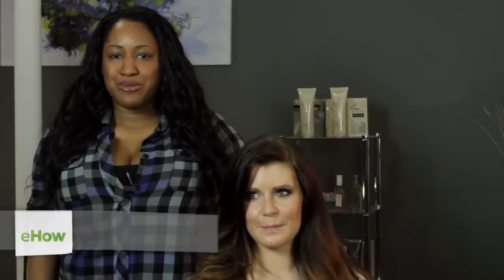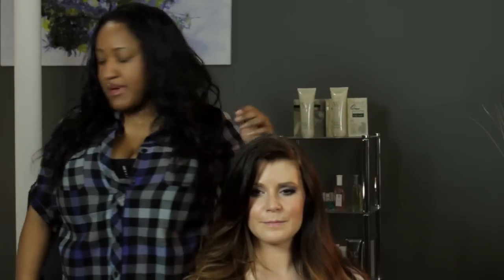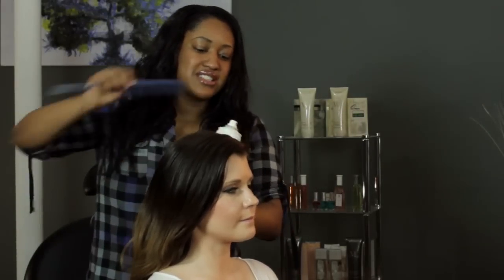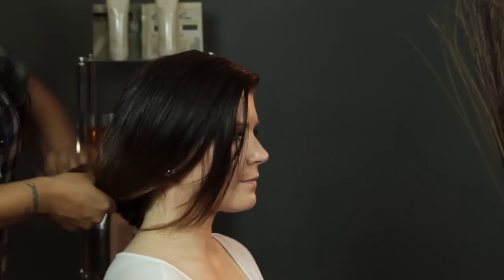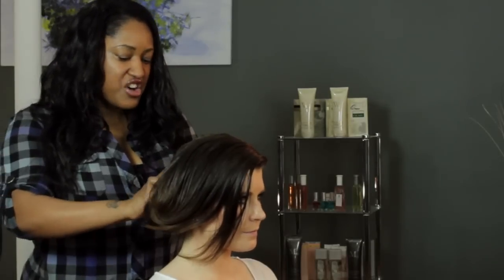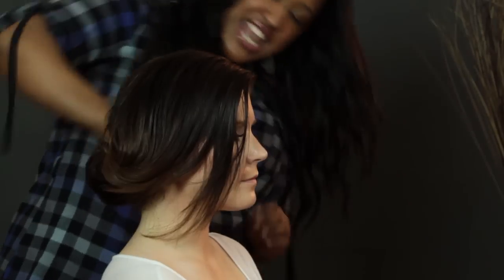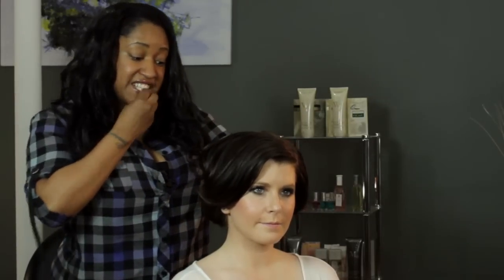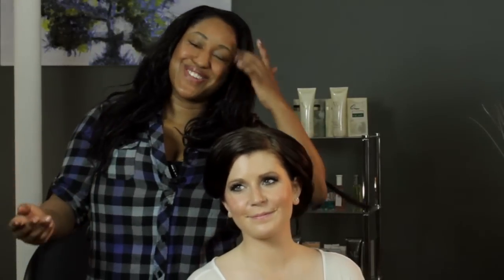Business Styles for Long Hair : Style My Hair!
If you've got long hair, there are a few important business hair styles that you're going to want to familiarize yourself with. Find out about business styles for long hair with help from a NYC born and raised hair/makeup artist in this free video clip.

Series Description: Styling your hair is one way to give people an insight into your true personality through your appearance. Get tips on how you should style your hair with help from a NYC born and raised hair/makeup artist in this free video series.